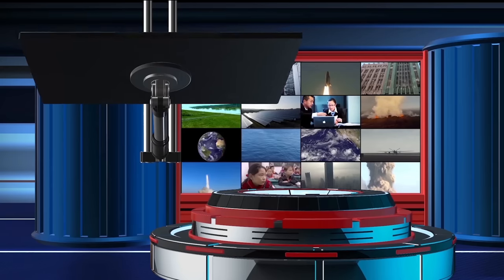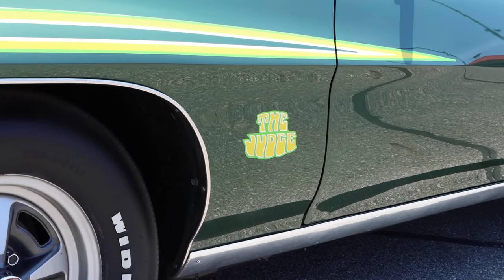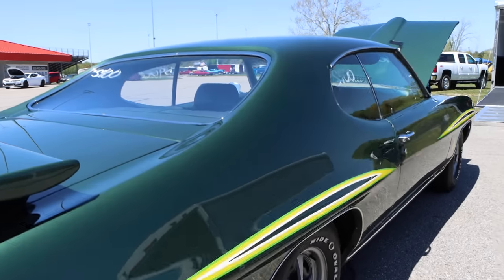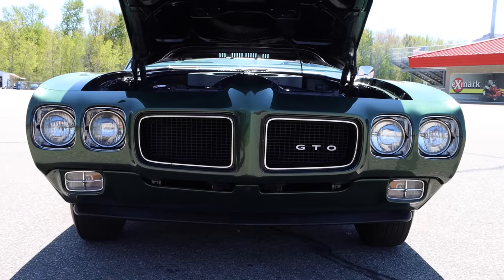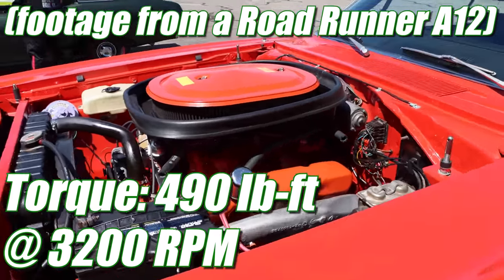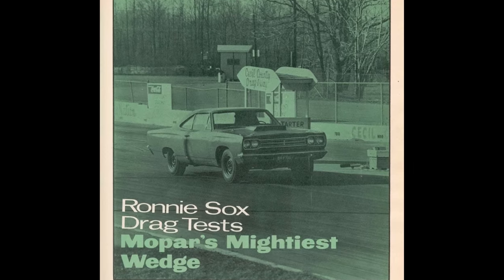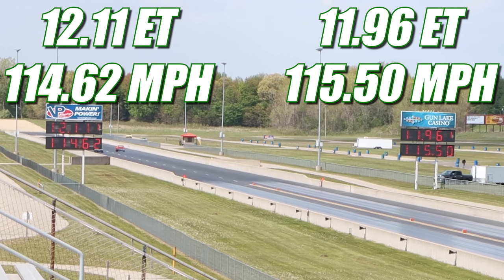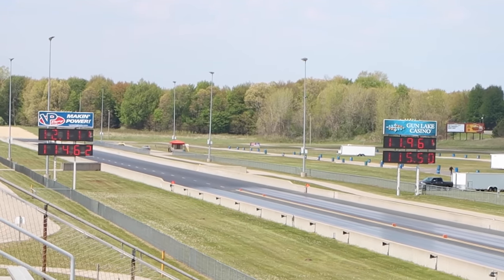1970 Pontiac GTO Judge vs 1969 Dodge Super Bee | FACTORY STOCK DRAG RACE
1969 Dodge Super Bee A12 vs 1970 Pontiac GTO The Judge
First car is a 1970 Pontiac GTO Judge. The other a 1969 1/2 Dodge Super Bee A12. The GTO Judge has a 400 V8, specifically a Ram Air IV. The Super Bee A12 has a 440 6-Pack. The GTO Judge with the Ram Air IV engine was rated 370 horsepower, while the 440 6-Pack in the Dodge Super Bee A12 was rated 390 horsepower. The Judge has a 4-speed manual (M21), and the Super Bee has a TorqueFlite 3-speed automatic. The only available rear gearing in the A12 Super Bee and Road Runner was 4.10. The GTO with the Ram Air IV came with 3.90 gears standard, but 4.33 was optional. Curb weight for the 1970 GTO Judge is 3781 pounds, and curb weight for the 1969 Dodge Super Bee is 3580 pounds. They only made 627 1970 Ram Air IV GTOs equipped with 4-speed manual transmissions. There were only 661 hardtop 1969 Dodge Super Bee A12s made with an automatic transmission. Motor Trend tested a '70 GTO The Judge and it ran 13.87 seconds @ 103.42 mph. Hot Rod Magazine tested the 1969 Dodge Super Bee A12 and it ran 13.56 seconds @ 105 mph.

Remember, both cars participate in Factory Stock class through F.A.S.T drag racing.

Here are the Factory Stock rules:

Rules
For 1955 to 1979 muscle cars built in United States and Canadian assembly plants with a minimum warranty of 12 months and 12,000 miles.

Drivetrain:
Automatic Transmissions: The transmission and torque converter must be correct for the year, make, and horsepower claimed. Shift improver kits are allowed. After-market shifters are not allowed. No manual valve bodies. No lightweight internal components allowed.
Manual Transmissions: The transmission must be correct for the year, make, and horsepower claimed. 3-speeds may be upgraded to the correct 4-speed if originally available.

Rear Axles:
The rear axle must be of the same manufacturer as the car. Any gear ratio is allowed. Driveshaft safety loops are mandatory on all cars 13.99 and faster!

Engine:
Must be factory correct for the year, model, and horsepower claimed. Dealer installed engines and dealer performed engine modifications are not allowed. Casting numbers must be correct for the year and horsepower claimed including intake manifold, heads, and exhaust manifolds. Modifications are prohibited. Blocks do not have to be "numbers-matching," but they must be the correct displacement. Overbores up to .070" are allowed. Stock cranks only. NO strokers! Random P&G checks are possible. Compression may be increased to the greater of NHRA allowable stock blue print or 1.5 over advertised compression. NHRA

Electrical System:
The battery must be retained in the original location and securely fastened down with the original style hold down. The charging system must be fully operational at all times.

Valve Train:
The complete valve train must be factory stock for the year, make, and horsepower claimed. Rocker arm ratio must be correct for the year and horsepower claimed. Roller tip rockers allowed as long as correct ratio is used.

Camshaft:
The camshaft must be correct for the model, year, and horsepower claimed for duration, lift, and type of lifter (hydraulic or solid). No roller cams allowed.

Exhaust:
Cast iron exhaust manifolds are mandatory and must be correct for the year, model, and horsepower claimed. NO internal modifications to the exhaust manifolds are allowed. Under no circumstances will headers be allowed, including those cars that came with headers delivered in the trunk. The exhaust system may be upgraded to a maximum of 2.5-inch head and tail pipes.

Suspension:
Front Suspension: Stock springs and shocks must be retained. Drag springs and shocks that allow excessive lift during launches are NOT allowed.
Rear Suspension: Traction devices are limited to hop-stop bars for the upper control arms on coil-spring cars. Pinion snubbers and clamping of springs are allowed on leaf-spring cars.

Tires & Wheels:
Reproduction tires or radial tires only. No soft compound tires of any kind allowed. Retread tires are not allowed. Use of traction compounds or rubber-softening chemicals on tires are strictly prohibited.